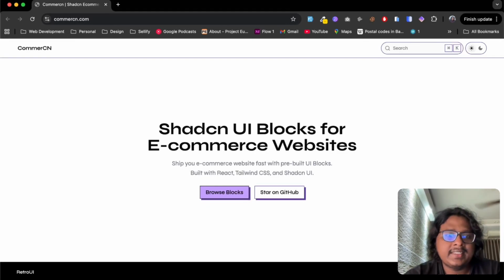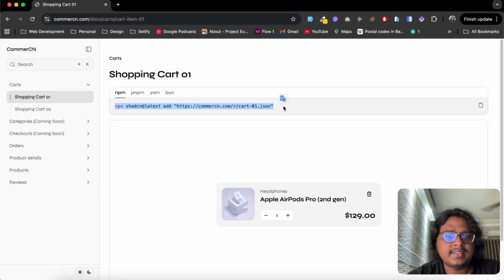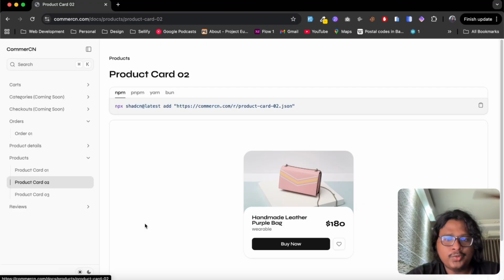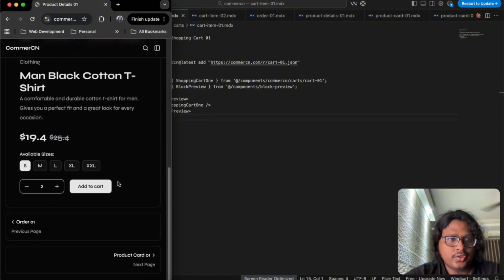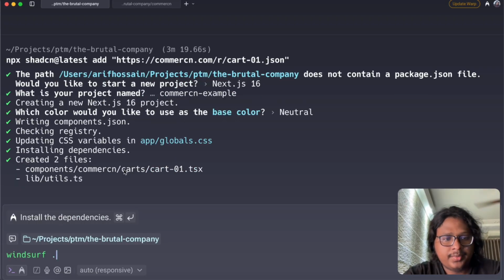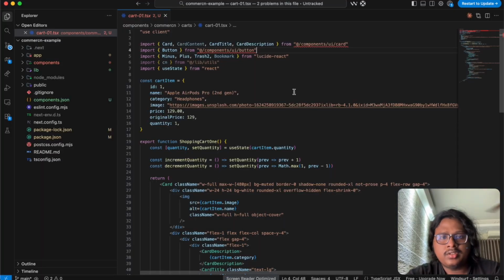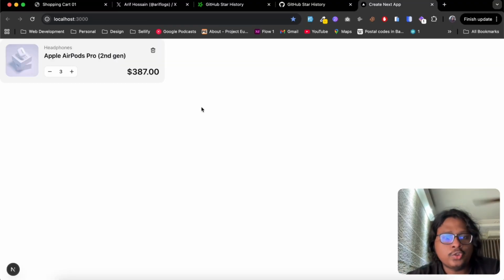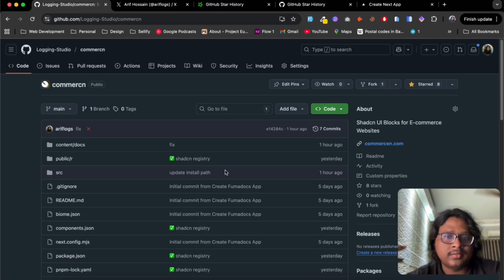ShadCN UI Ecommerce Blocks are FINALLY Here!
If you were looking for shadcn eCommerce components, then check out CommerCN, a collection of ShadcnUI blocks for eCommerce websites.
And did I mention it's open source?